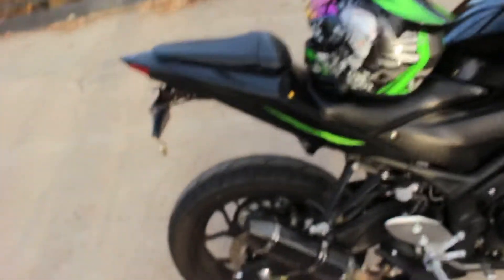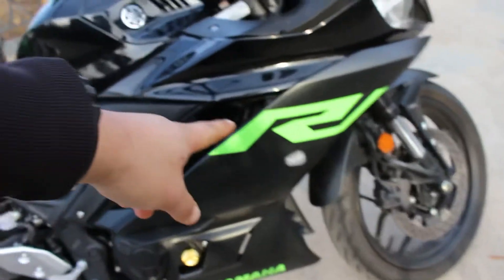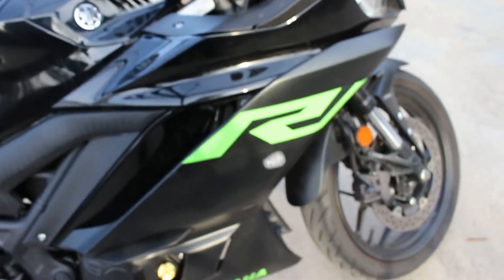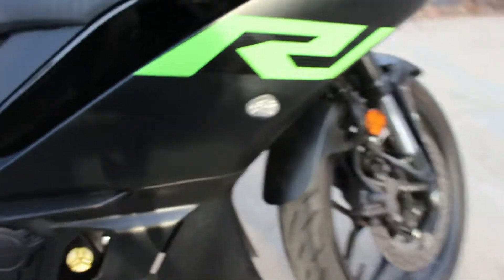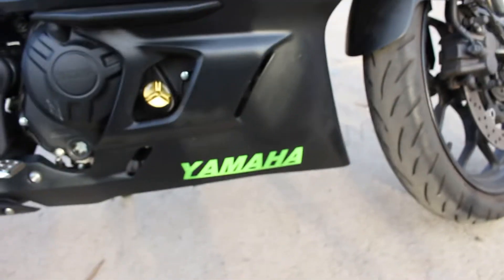Update on my R3.. I’m happy with it :)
I initially wanted the black and gold color theme but i reversed my decision and chose green. And honestly I’m pretty happy with it.